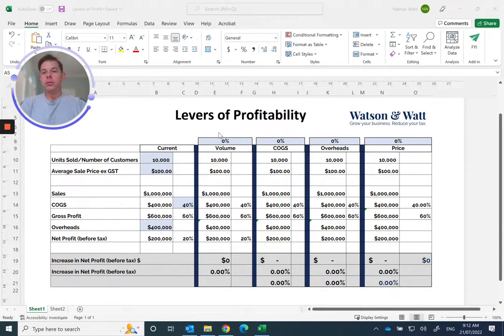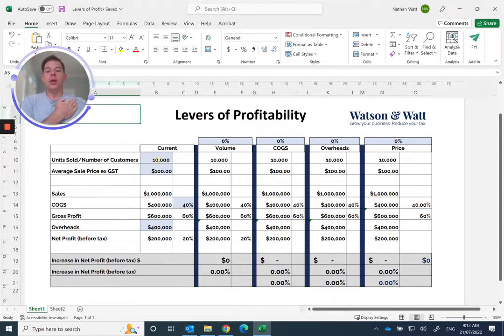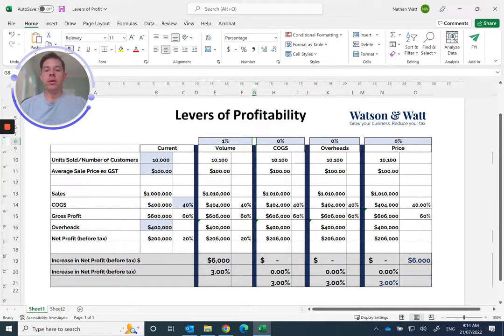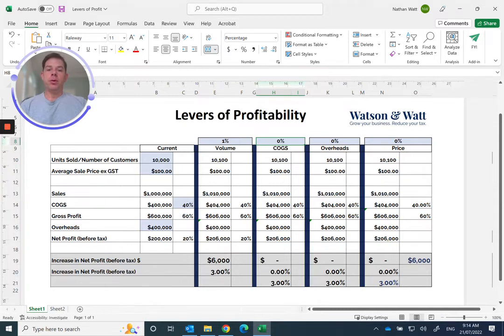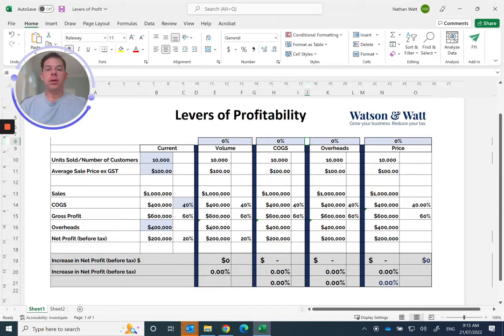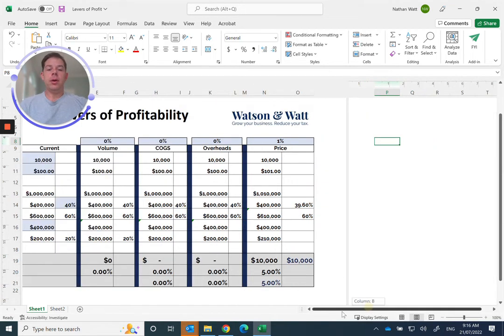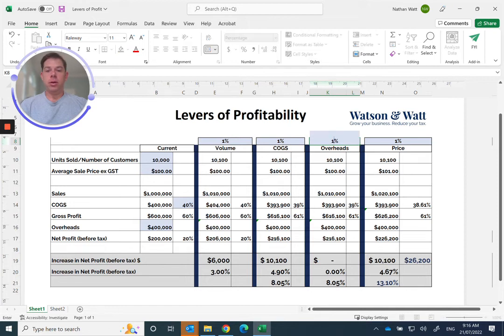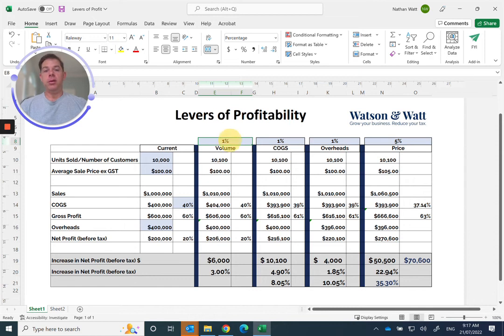The 4 Levers of Profit | How 4 small changes make outsize profit growth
Use these 4 levers to help set your strategy to make more profit.  You don't need drastic changes to make massive increases in profit.  You just need to know which levers to pull and how hard.

Watch this example to see $70,600 profit growth with just a 4 small changes.